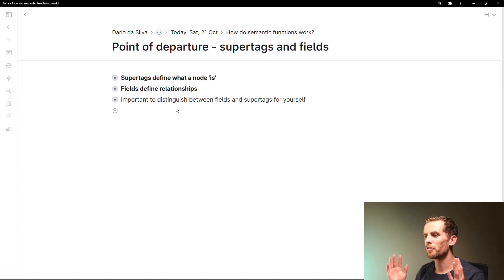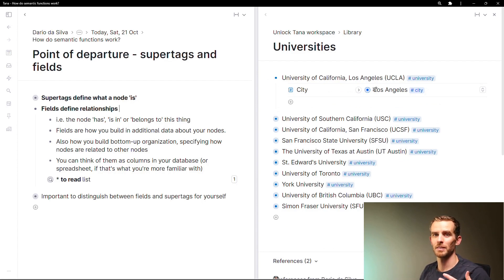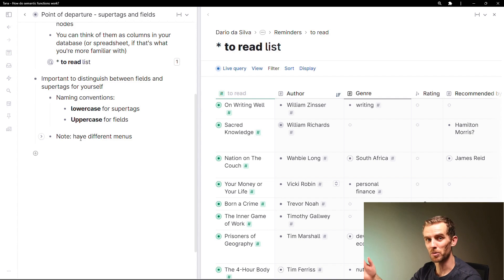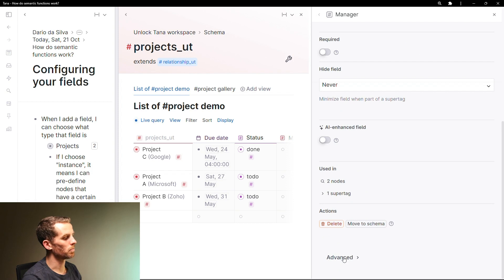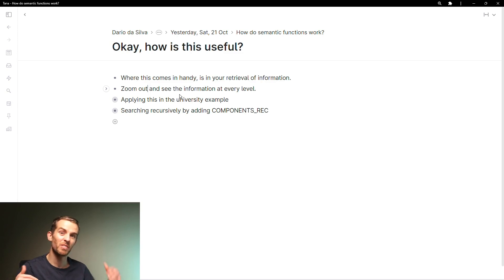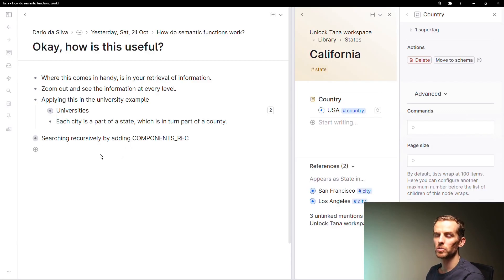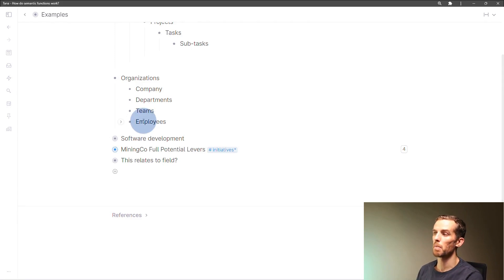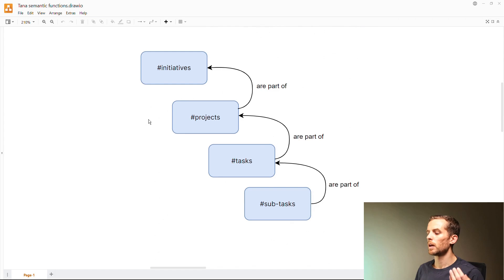Tana Tutorial | How to use Semantic Functions in Tana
Semantic functions are one of the things that got me sold on Tana. They allow you to build powerful organizational structures or information hierarchies from the bottom up.

I don't think you need to be intimidated by them, despite them being hidden in the advanced options of your field menu. If you approach them in a systematic way, they become easily accessible. In this video, I break down exactly how semantic functions work, and I'll also show some examples where they could be useful in your own workspace.

00:00 Introduction
00:41 Supertags and fields
04:34 Configuring your fields
06:40 Why I use instance
07:49 How is this useful
11:27 Examples where you can apply this in your workspace
13:46 A challenge to be aware of, and how I overcome that
15:45 conclusion